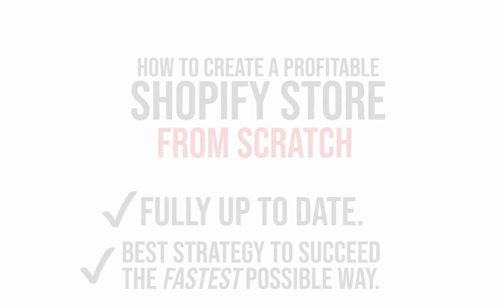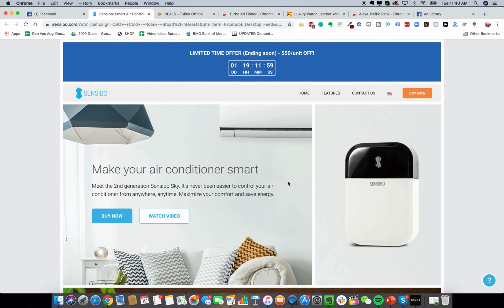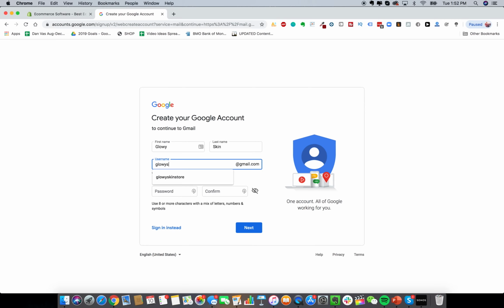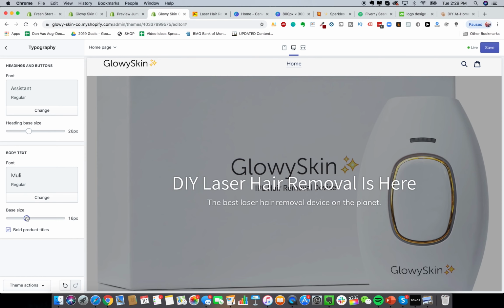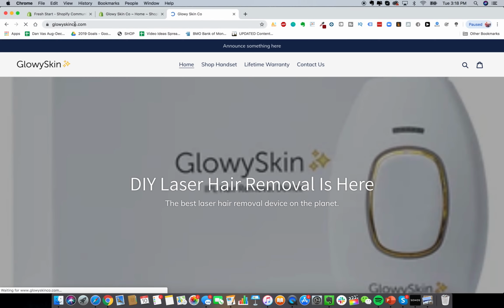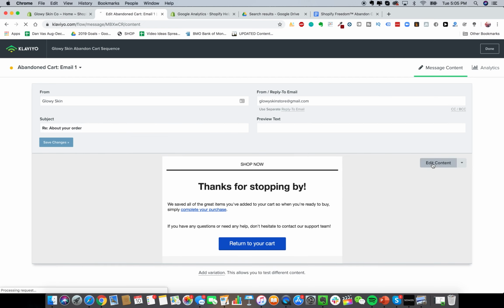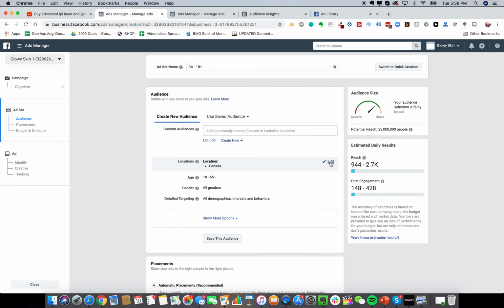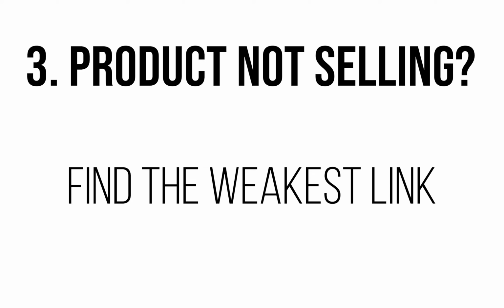HOW TO SET UP A SHOPIFY STORE 2022 - STEP BY STEP SHOPIFY TUTORIAL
In this Free tutorial video, I show you How to set up Shopify Store Step by Step for beginners in 2022.

0:00 Introduction to dropshipping, how it works, as well as the best winning strategy to follow - branded dropshipping.

4:52 Common questions with dropshipping and Shopify answered - as well as intro things you need to know.

7:33 Product Research - how to find the most profitable products and the best strategies to follow.

11:52 List of the best, most profitable dropshipping niches.

25:05 Finding high quality and reliable suppliers, as well as FREE supplier template.

37:01 How to create your own online store using Shopify, picking and installing your theme, initial design and setup, settings, etc.

1:00:00 The absolute best apps to use for your store.

1:30:35 Email Marketing and how to set it up with abandon cart email sequences.

1:44:22 How to run profitable Facebook Ads + Instagram Ads + Google PPC to your store.

2:02:34 Influencer marketing and choosing the best influencers for success.

2:08:48 Final tips for long term success.

I will show you how to set up your store, set up payment settings and launch your website.

You can also get Shopify for free in 2022 to test out by using their free trial which is great because you don't have to have a credit card to test it.

Shopify is a fantastic platform for beginners who want to make money and sell online. In 2021, Shopify has added even more new features, such as update Google & Facebook marketing apps which work great.

So in this Free Shopify tutorial video, I'll show you how to add a new product, how to make more sales and how to add apps.

I'll also talk about how to set up payment providers on Shopify like Paypal and Stripe and also talk to you about how to add free shopify themes as well. A Shopify theme is essentially a template, which makes it easy to design your website without knowing any code.